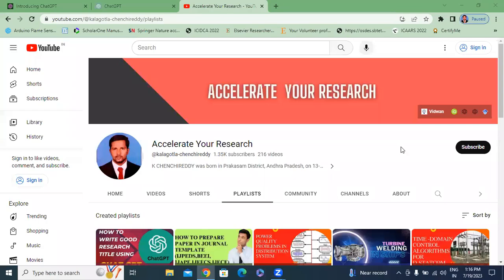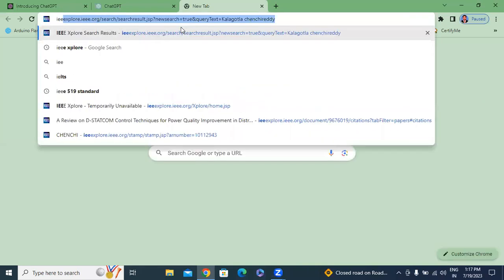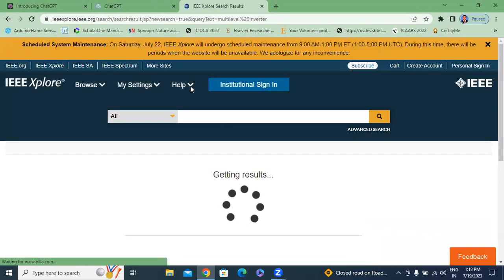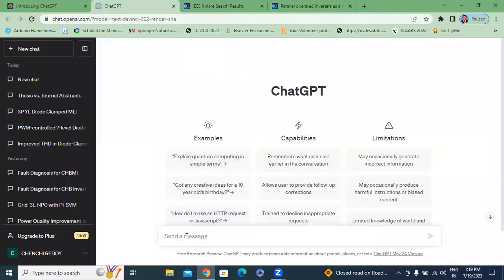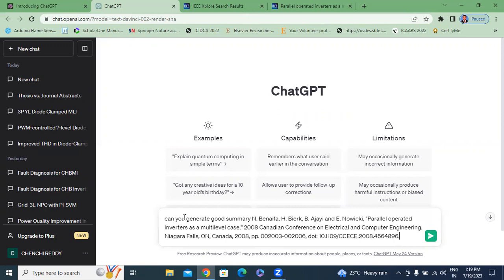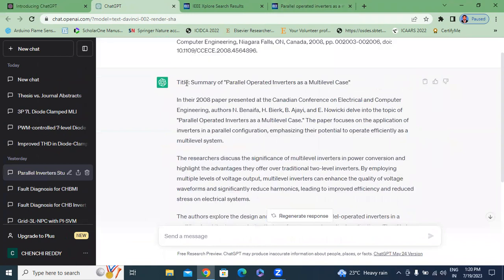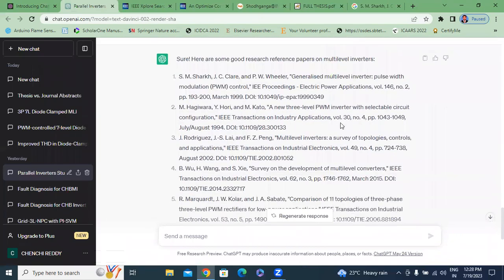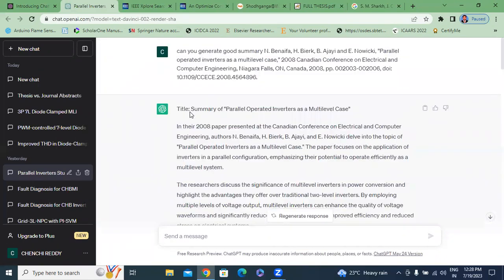how to write literature review using chat gpt